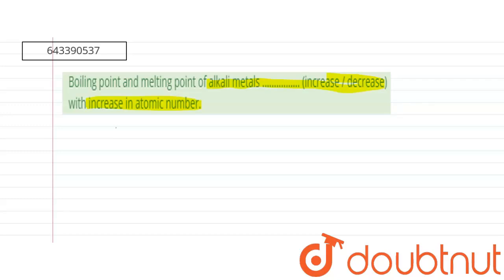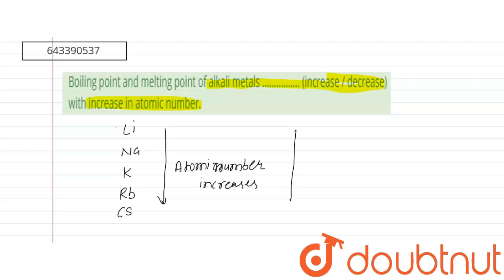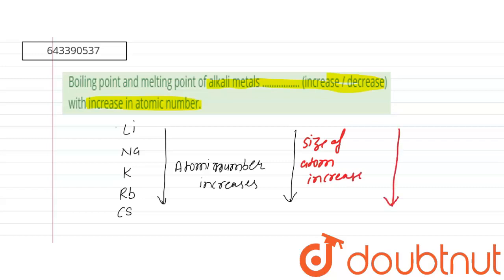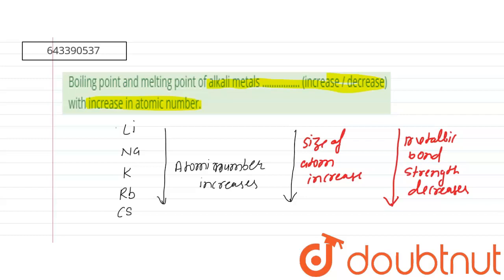Boiling point and melting point of alkali metals ................ (increase / decrease) withincr...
Boiling point and melting point of alkali metals (increase / decrease) withincrease in atomic number.
Class: 10
Subject: CHEMISTRY
Chapter: PERIODIC  PROPERTIES AND VARIATIONS OF PROPERTIES (PHYSICAL AND CHEMICAL)
Board:ICSE

👉 Have Any Query? Ask Us.